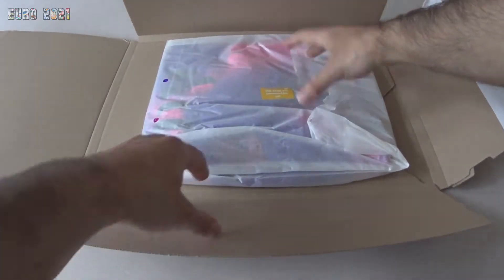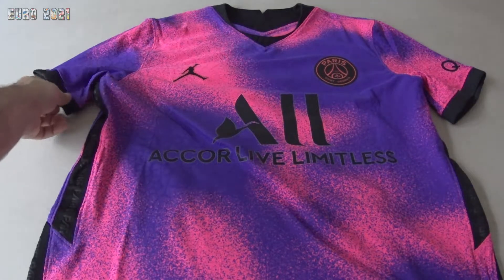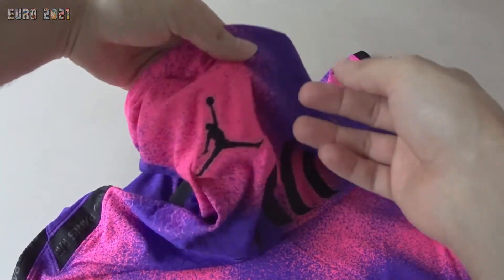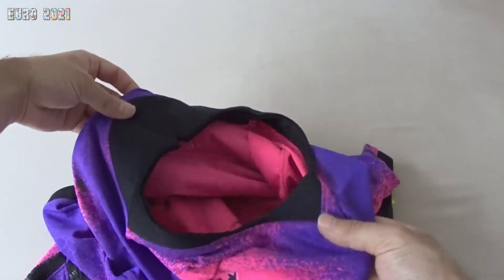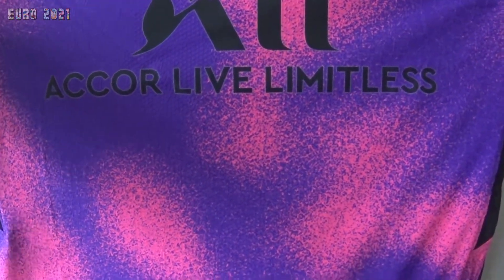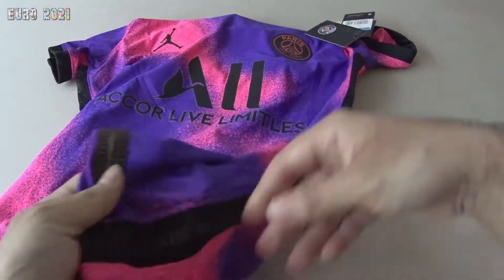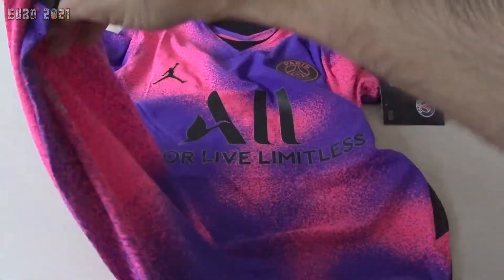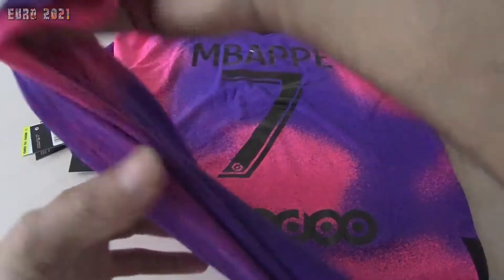PSG 20/21 Official 4th Vaporknit Kit | #7 MBAPPE | NIKE SALE DISCOUNT!!! | Football Shirt Review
✦This is a review of the PSG 2020/2021 football 4th shirt ordered from nike store.